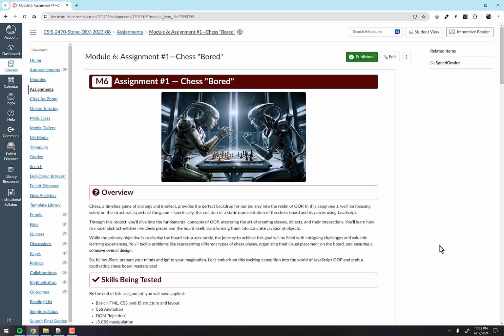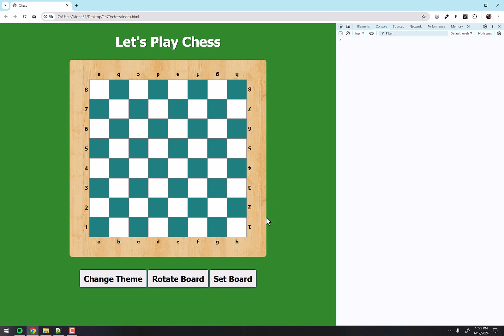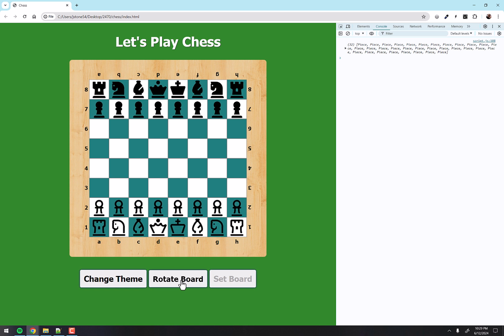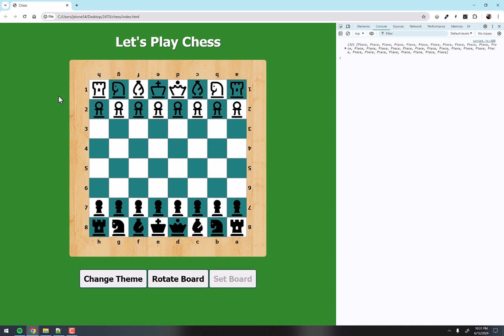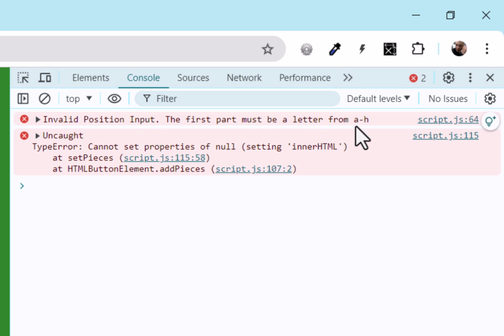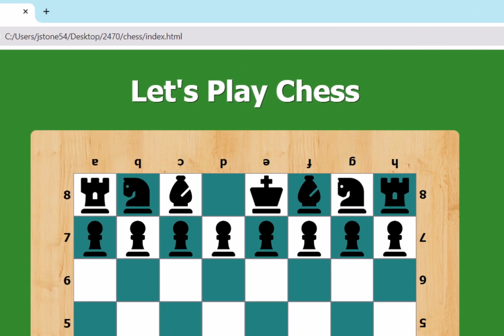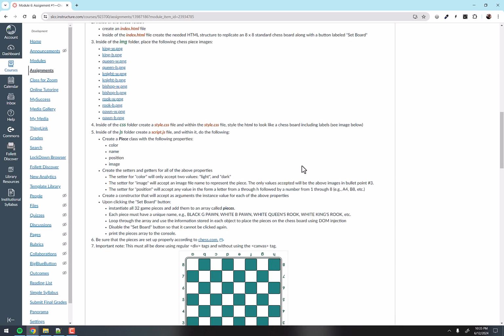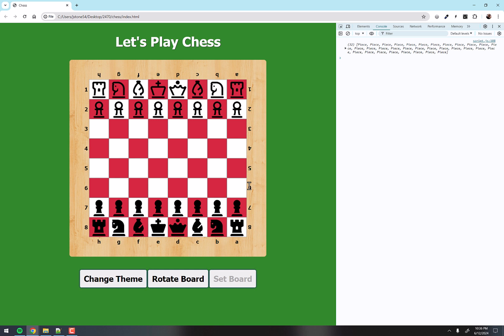Chess Bored Project Demo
Module 6 Assignment 1